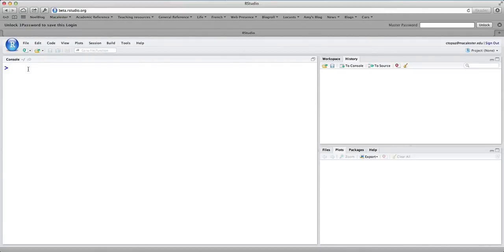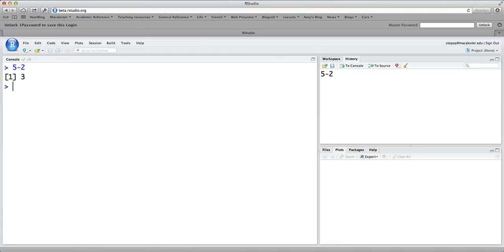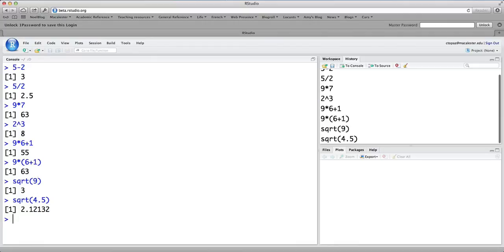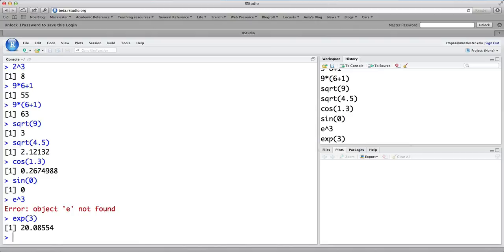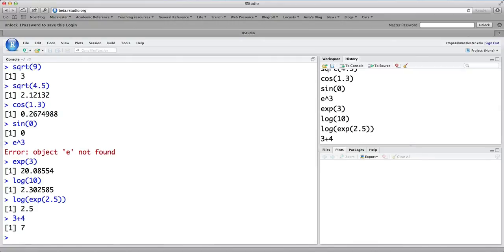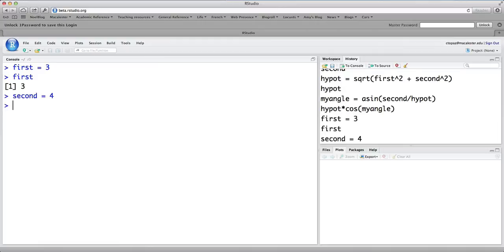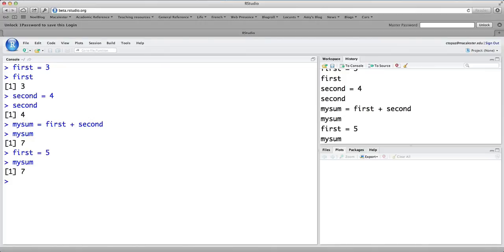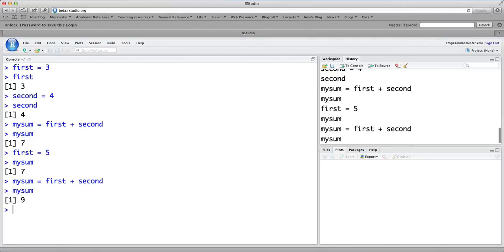Starting with RStudio